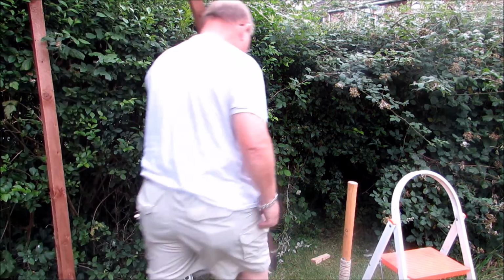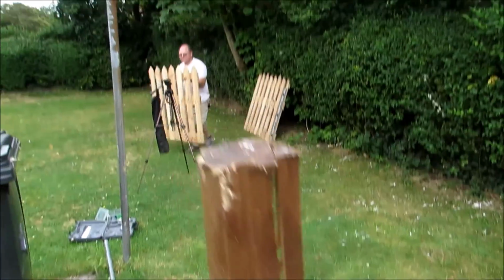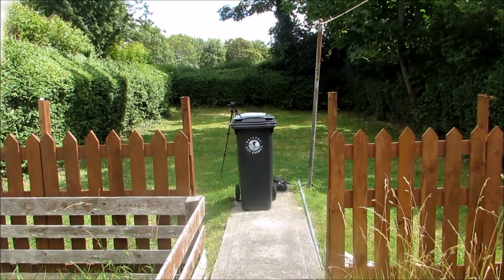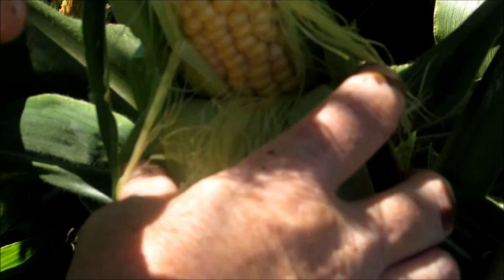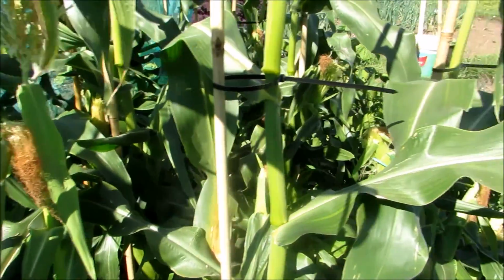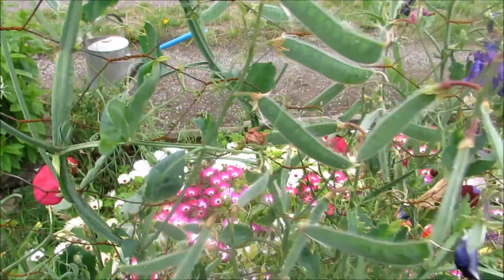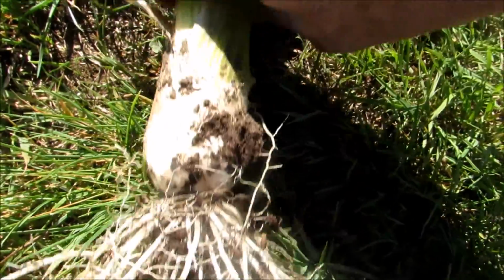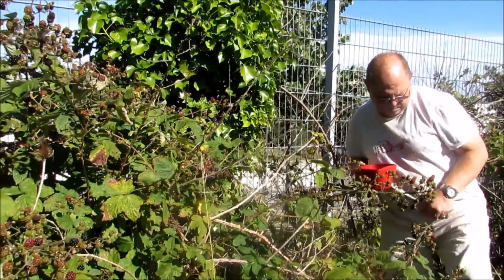Nora & Brian's Allotment. Episode 69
Hi folks, today we are continuing the'' Pallet Fence'' build. It turned out to be a great success, as we'd not done a fence like this before. It was so cheap to build and I think it does not look too shabby. What do you think?. Then it's down to the Allotment to check out a few things. Lastly, as the ''Brambles'' are ready, we pick some in order to make Raspberry and Bramble Jam very soon. Hope you find it useful.